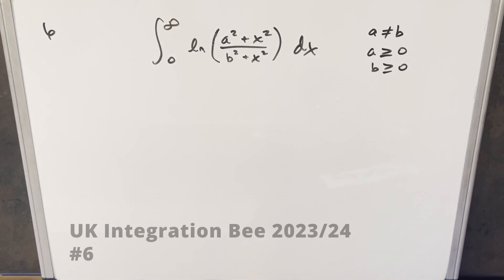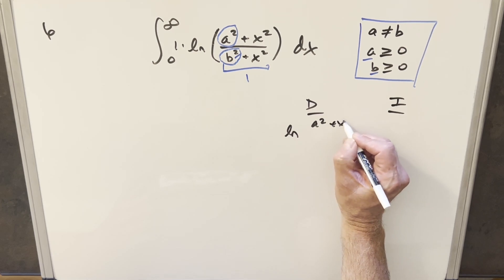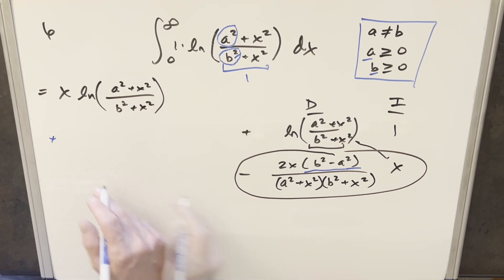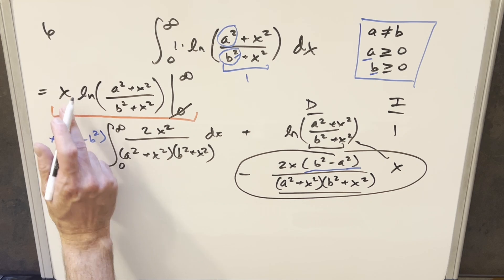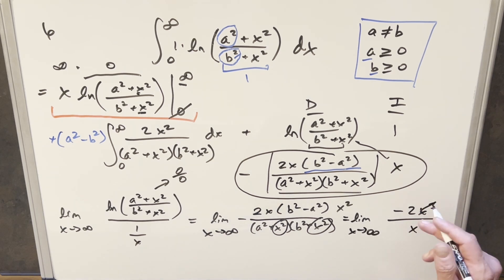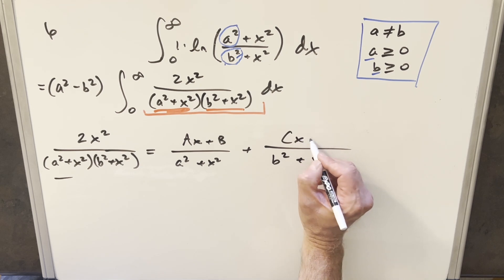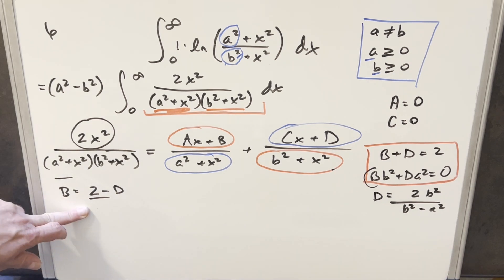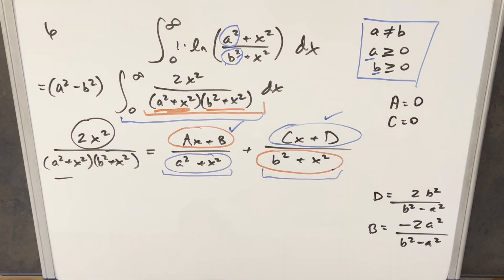Grueling problem. Satisfying solution.